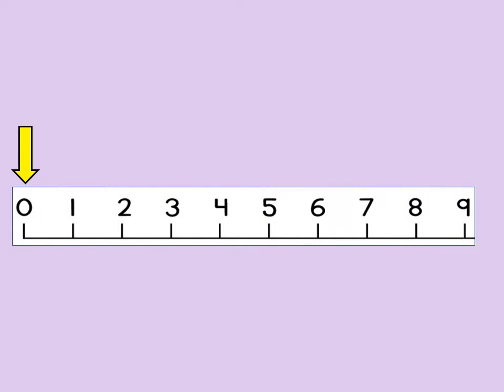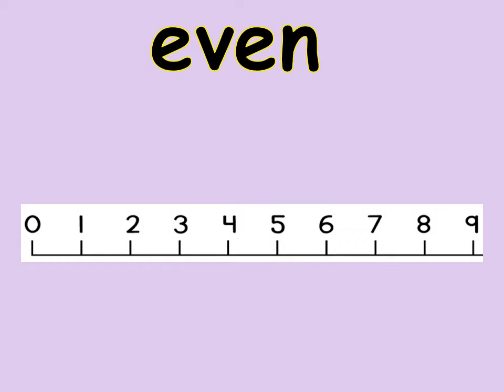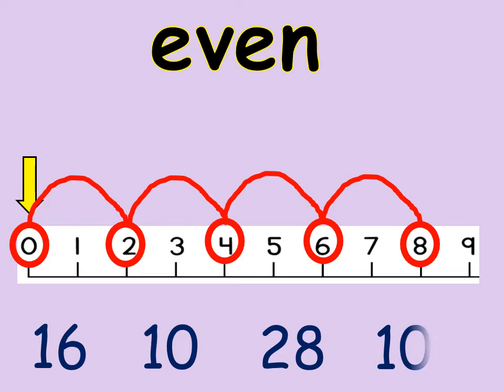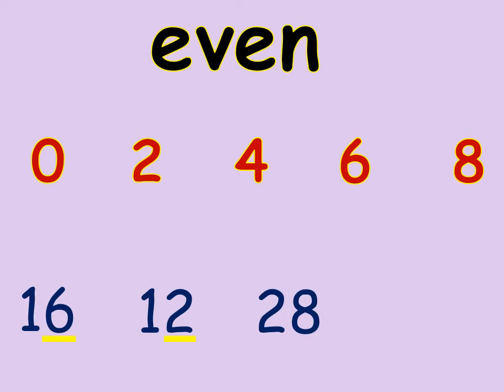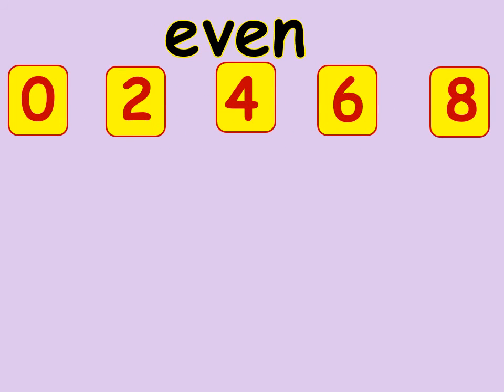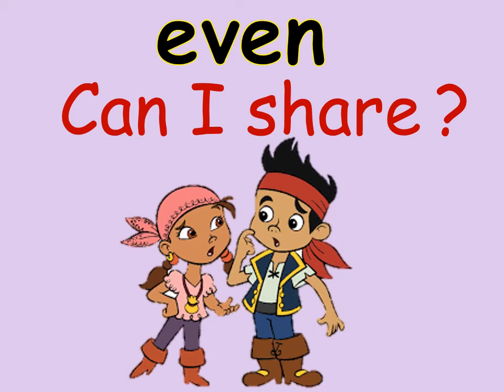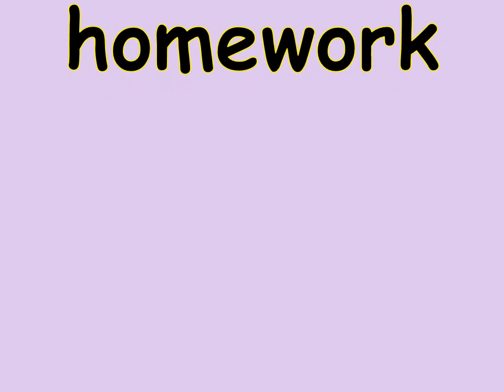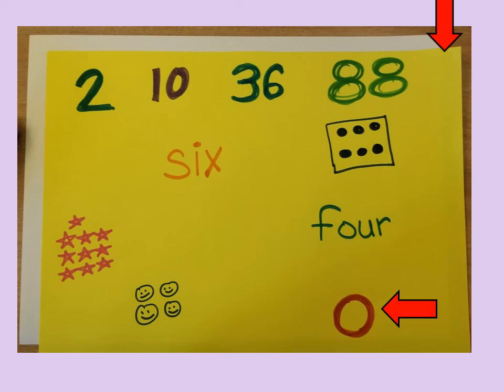Math Even Intro part 2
Part 2 of introducing even numbers. Includes double and triple digit numbers